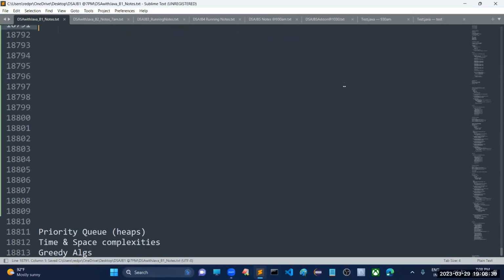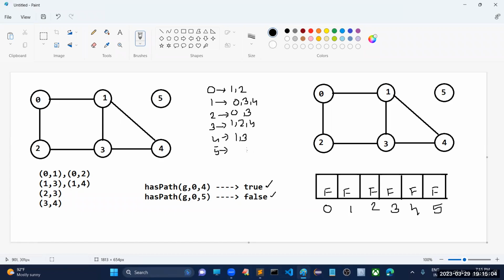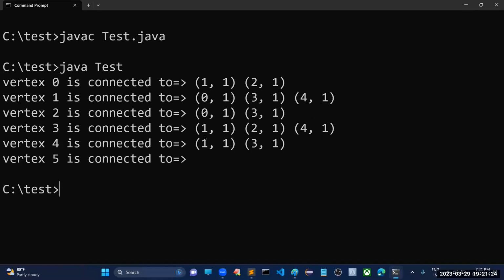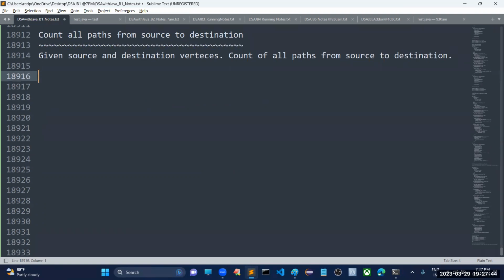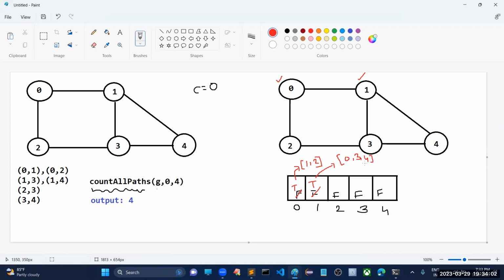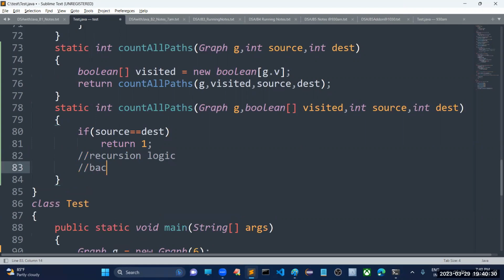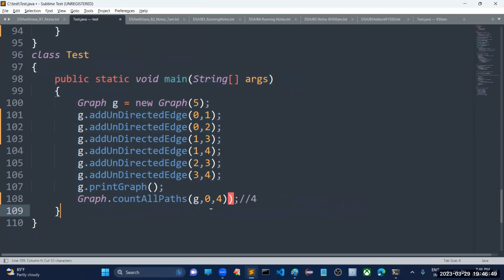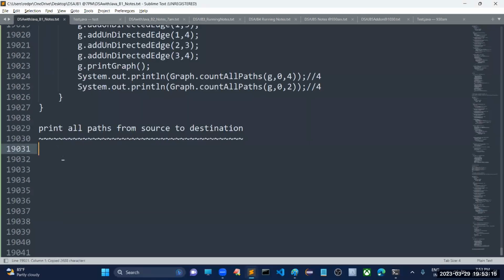Session 98 GRAPH 4 mp4 Team SPY